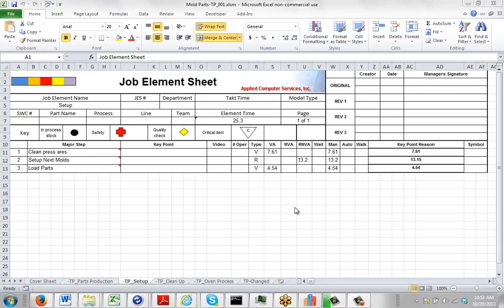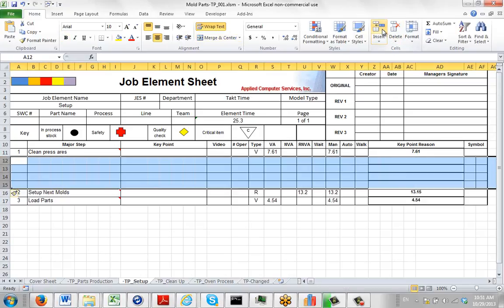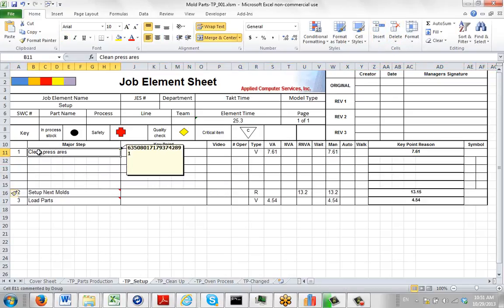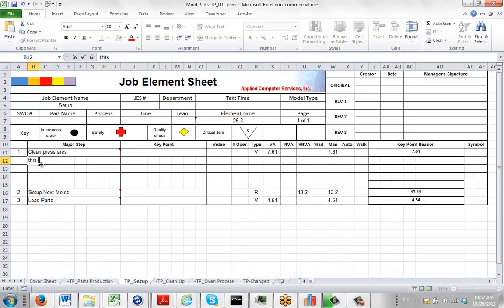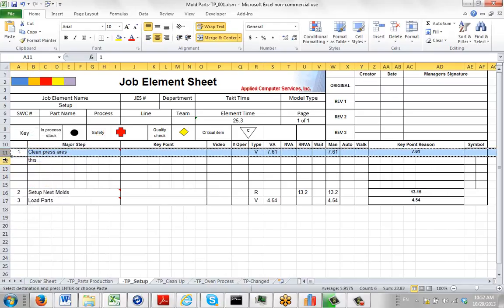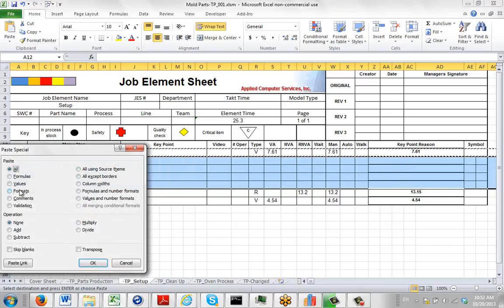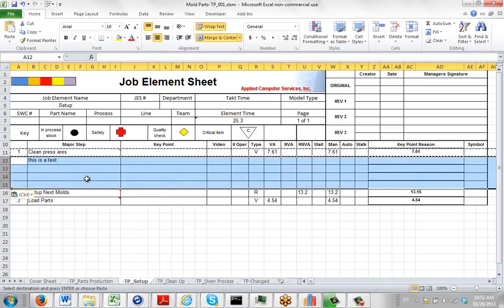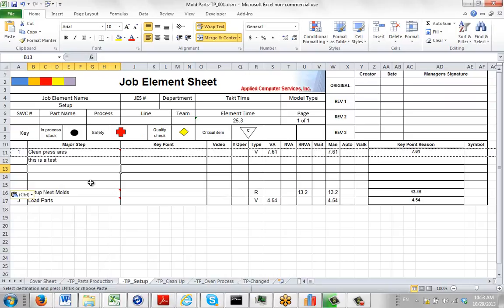Excel Hint Inserting Formatted Rows in Your Package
Timer Pro - Work Instruction Packages - Excel Hint - Inserting Formatted Rows in Your Package